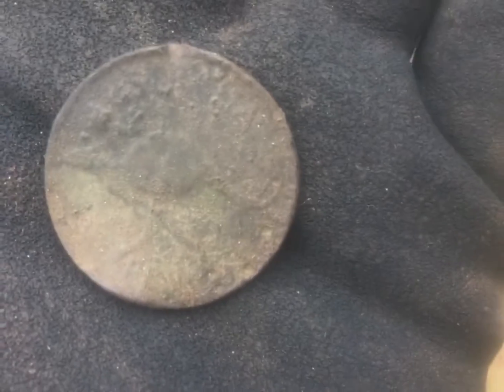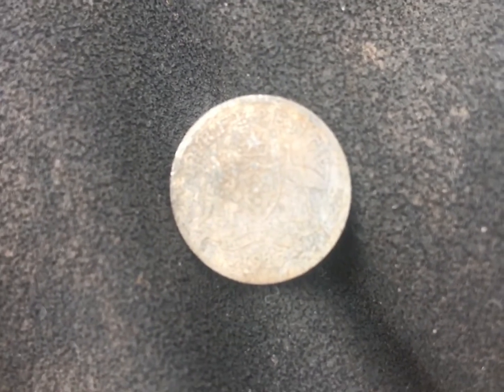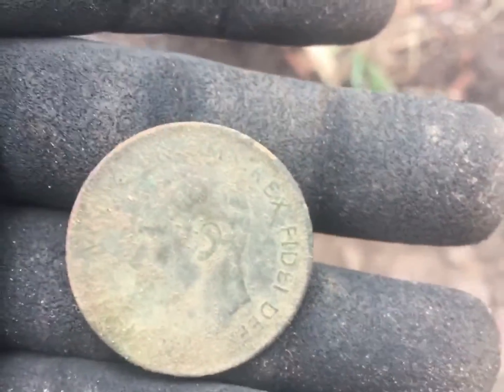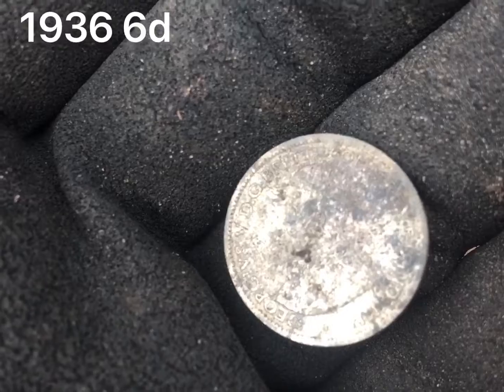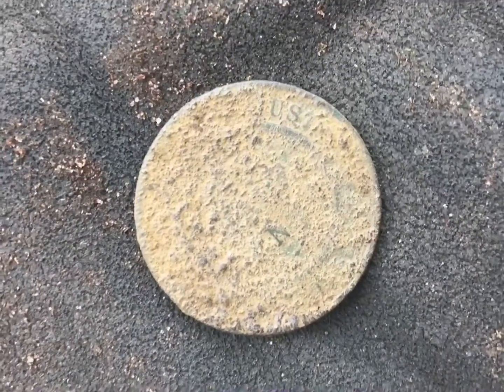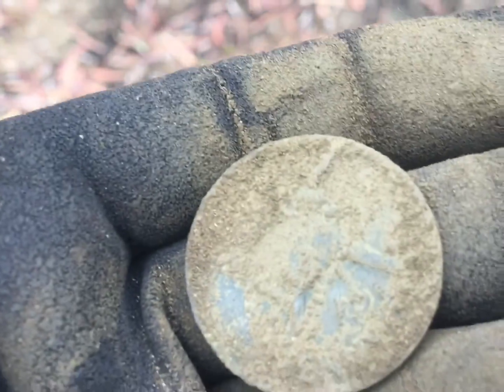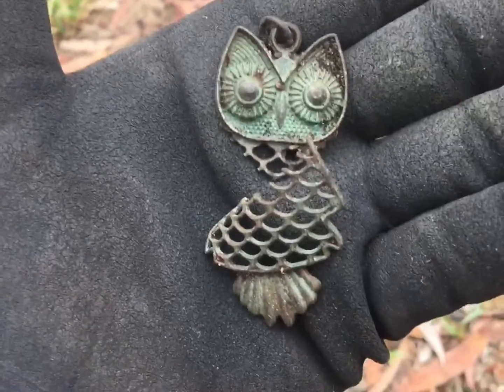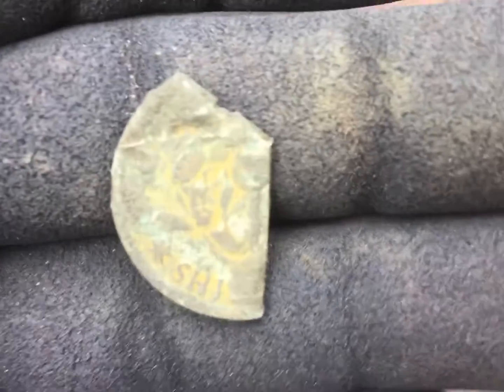More silver with the minelab equinox 800 pre decimal coins and a pendant or keyring 🤷‍♂️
Running a little short on editing time. This I believe was the last hunt for 2021 and pics from what i got new years day.